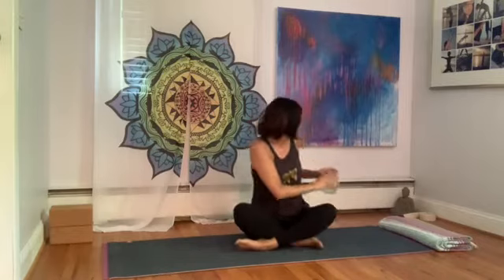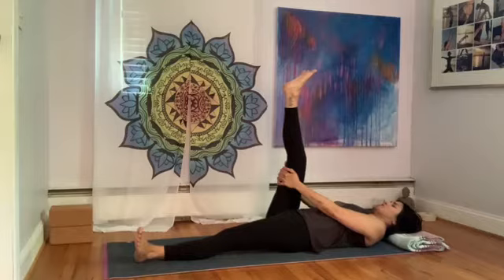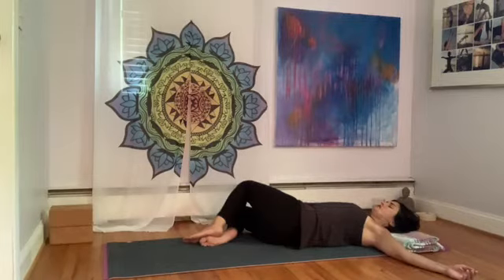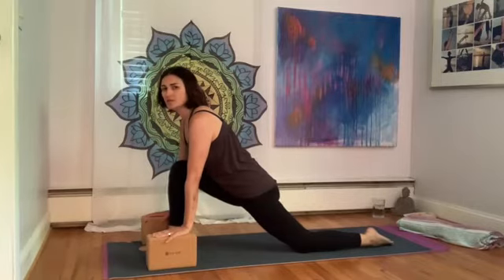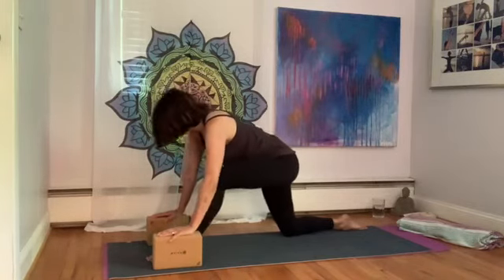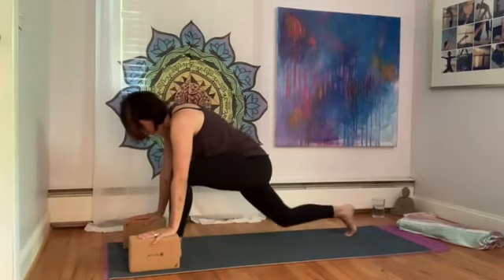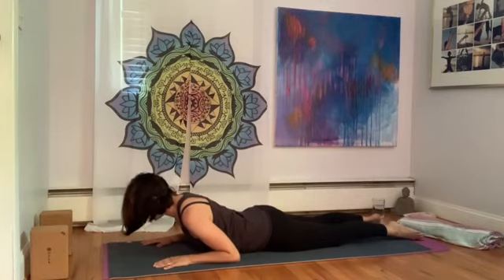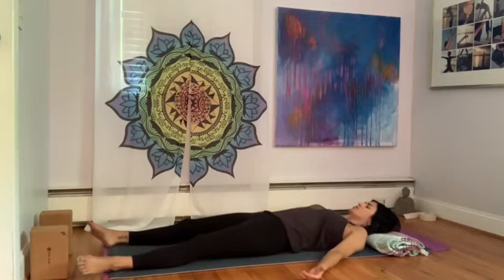M3Y 5/22/20 #21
Release, lengthen and strengthen. The shoulders, back and hips.